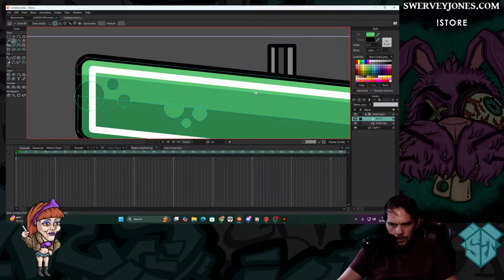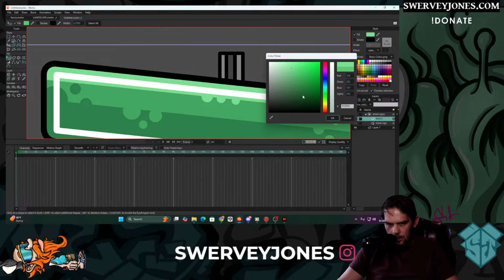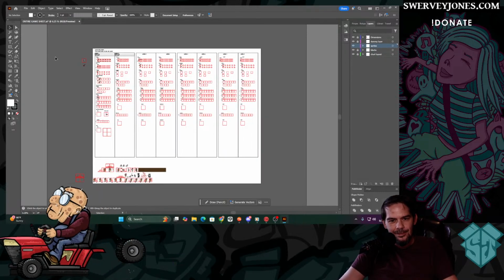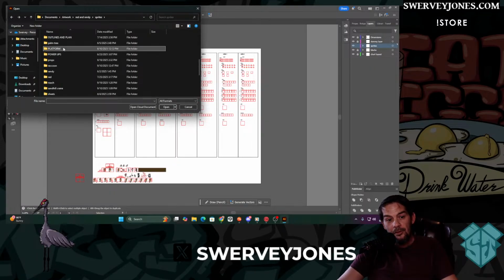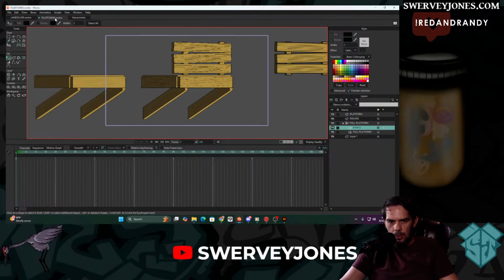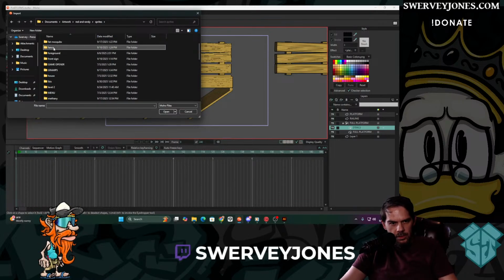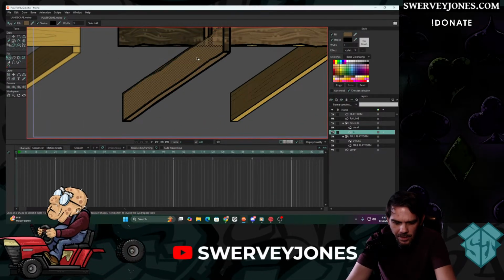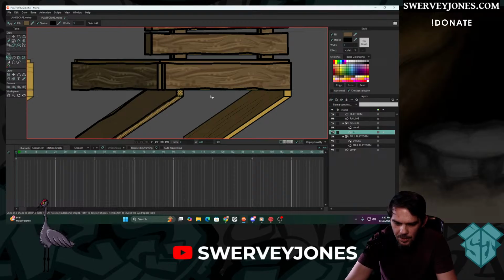Car broke down again. Lets keep going.